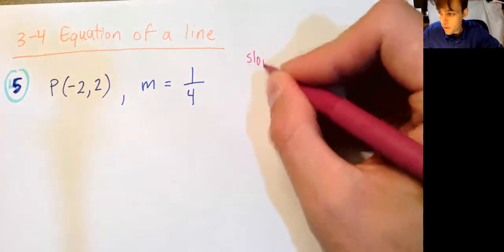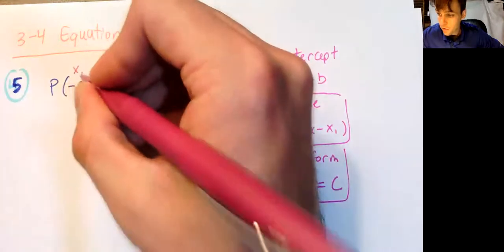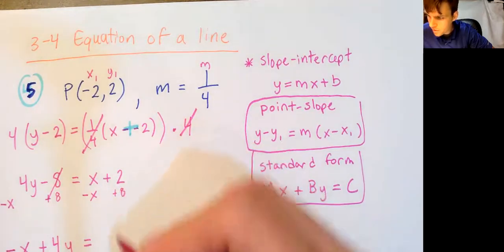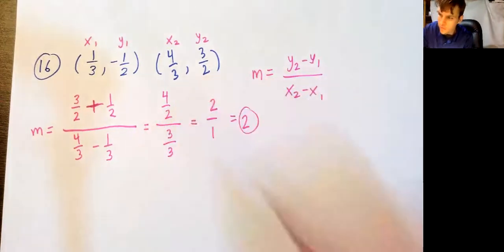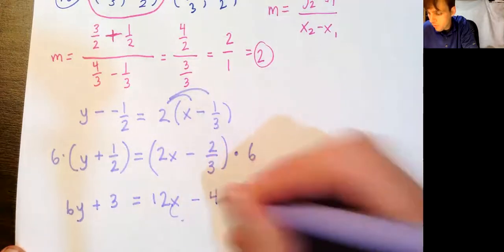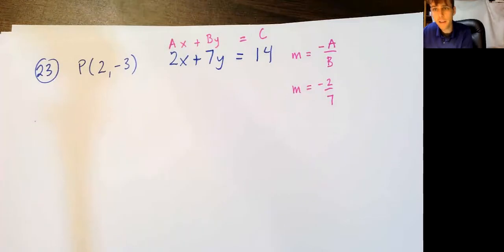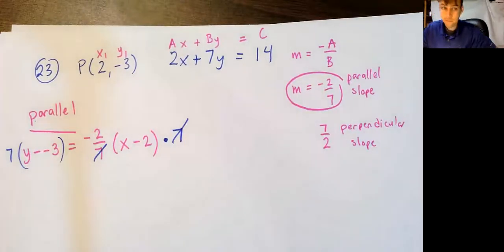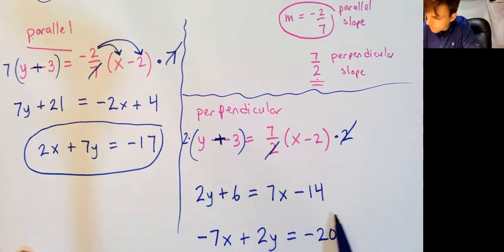3-4 Finding the equation of a line